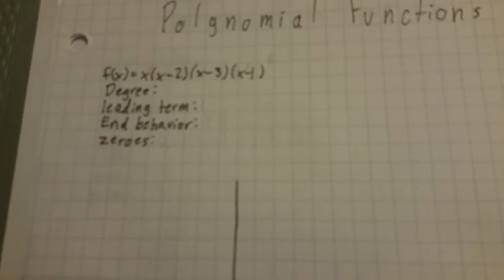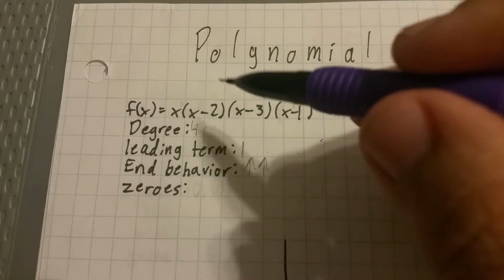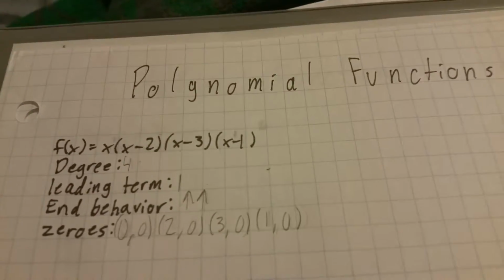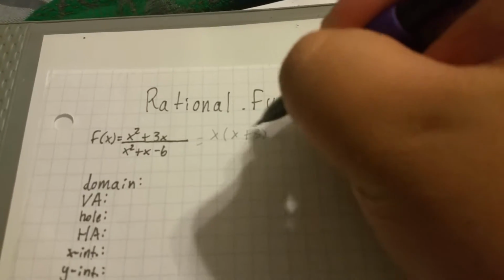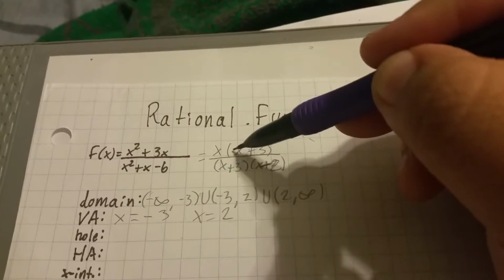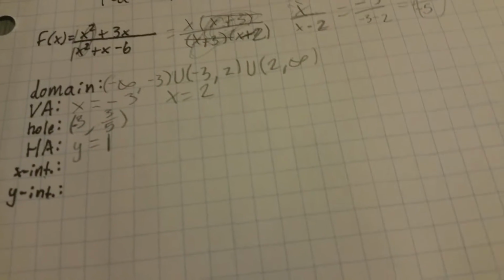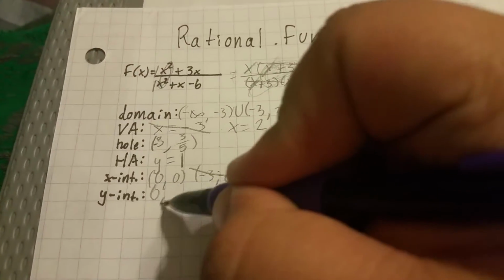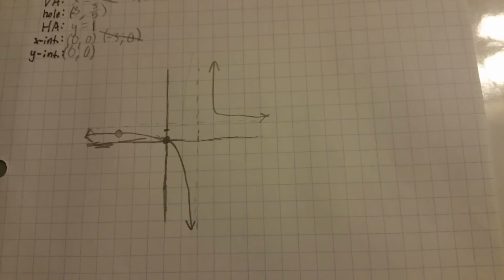One Shot: Polynomial and Rational Functions (ASMR)